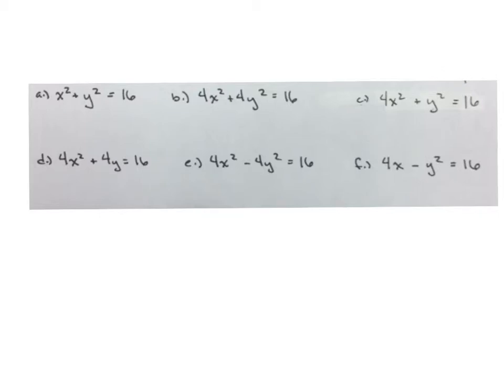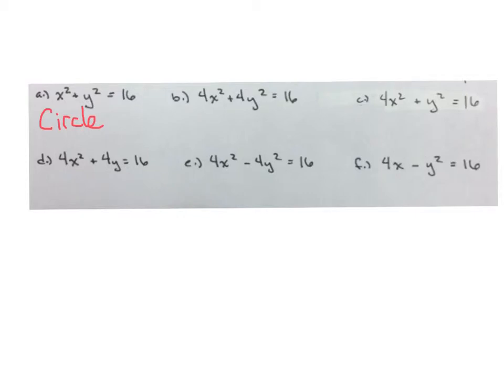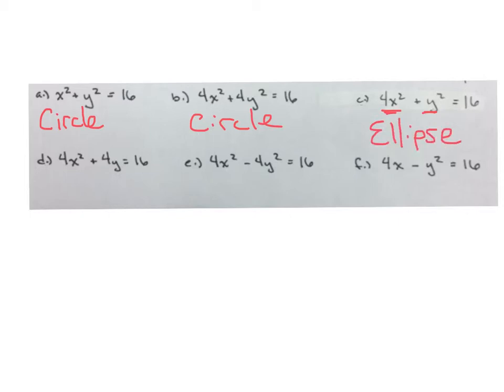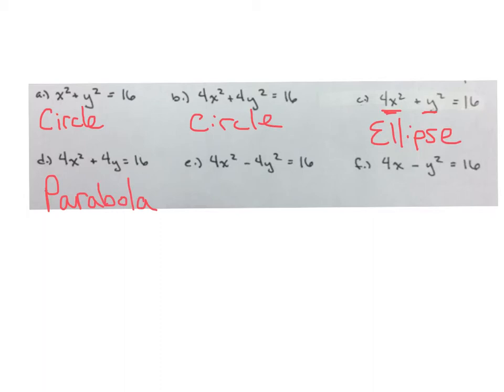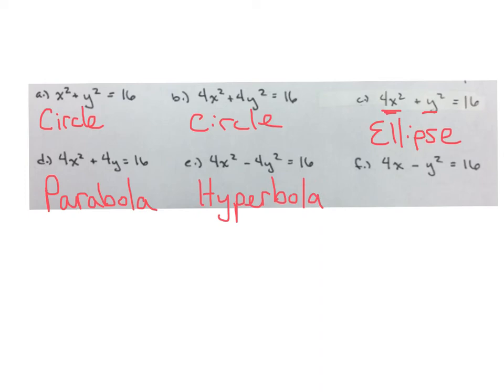Algebra 2-Review-Chapter 9: Part B: 2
Identify conic sections from their equation